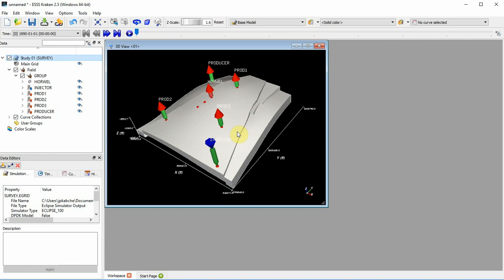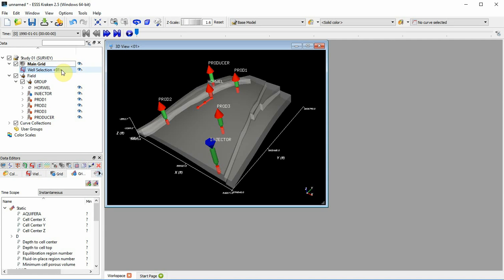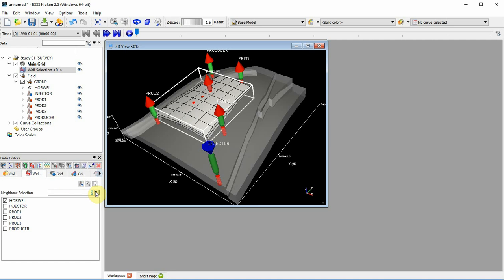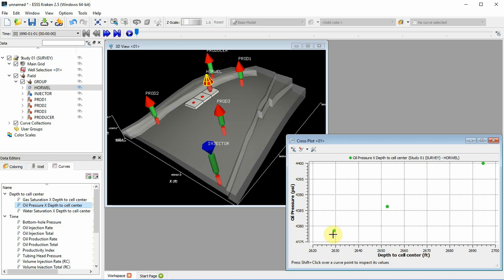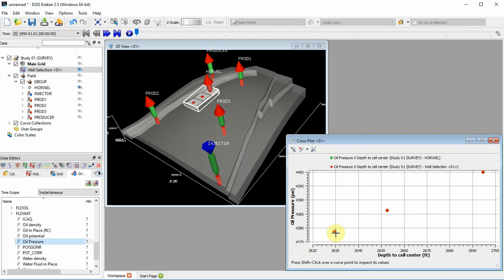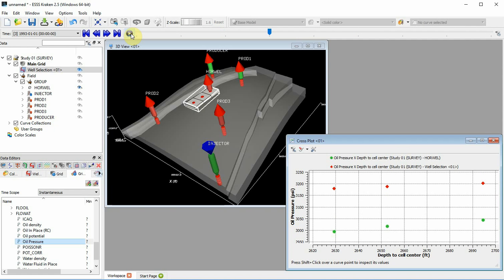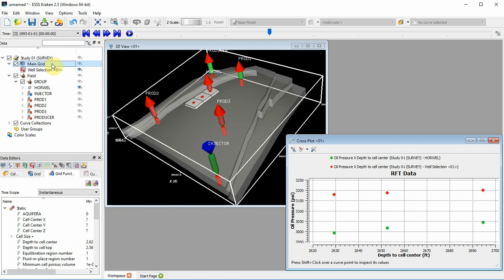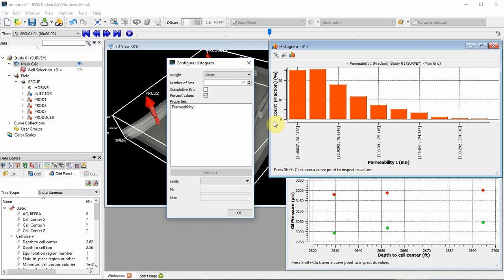ESSS O&G - v2.5.0 New Features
Kraken version 2.5.0 includes:

- Improvements in histogram: added cumulative and percentage option
- Coordinates X, Y, Z of cell centre are provided as a grid function
- New Grid Process: Well Selection – allows the user to select grid blocks that  are completed and its neighbors
- Improved the handling of AMD/ATI graphics cards, which should fix the errors when creating 3D windows
- Updated movie generation: simpler interface, smaller and better quality movie files.
- Changed the transparency convention in the Edit Annotation Editor. A value of 100 is now a 100% transparent annotation while 0% is a fully opaque annotation
- Fixed a bug in histograms where the histogram-calculated frequencies were rounded to the closest integer value
- Update of visualization libraries to VTK 7.0 version